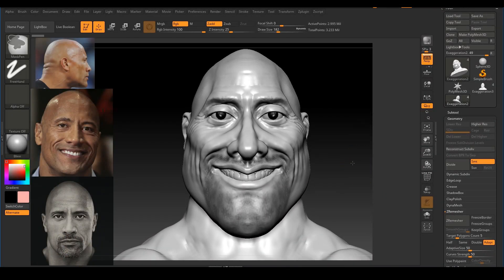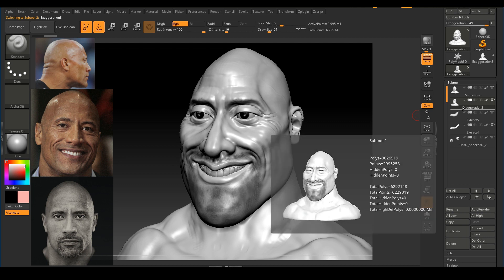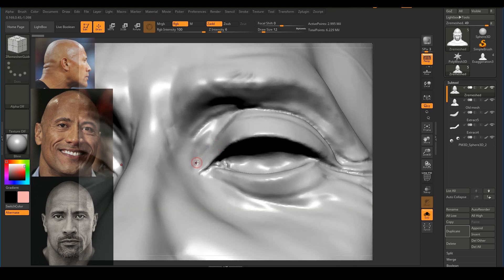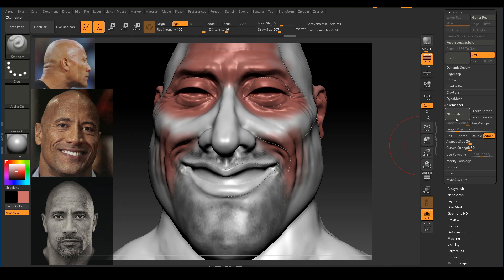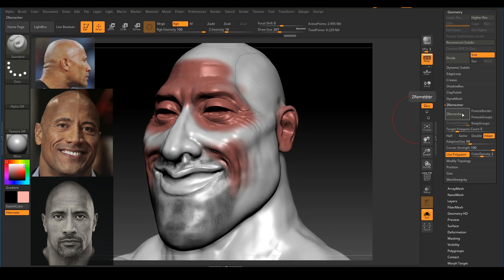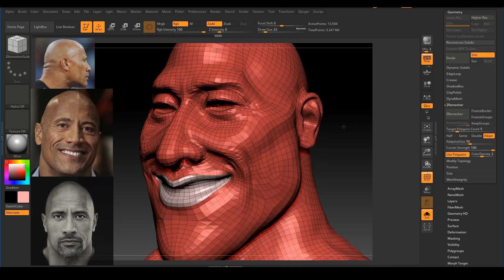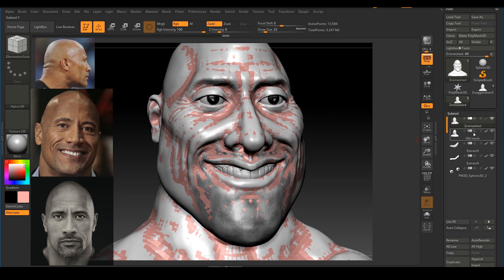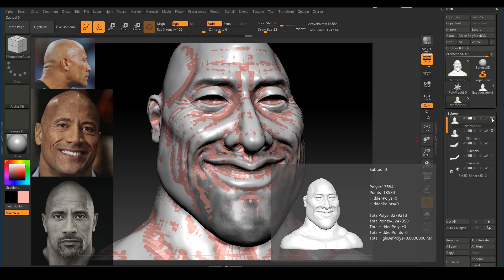How to retopologize in ZBrush using Zremesher